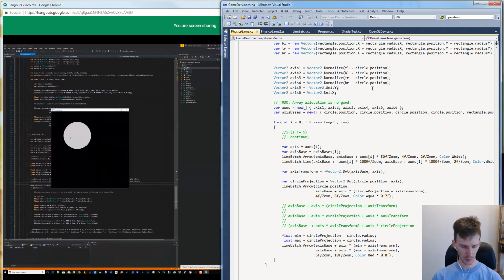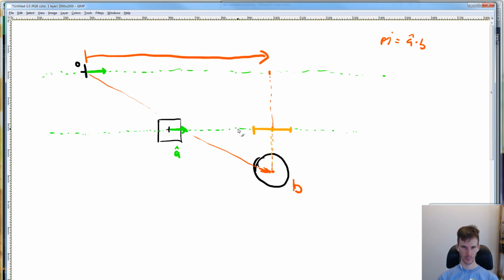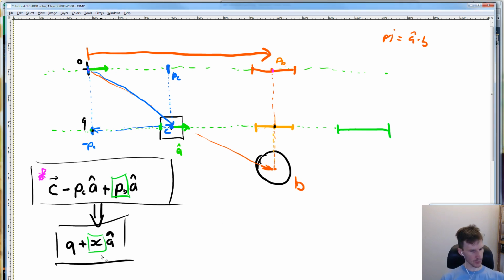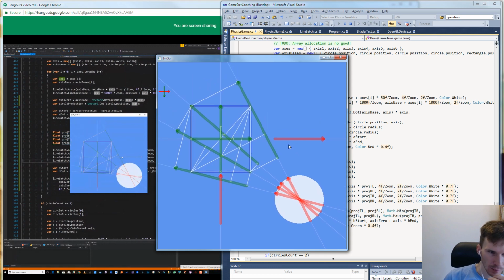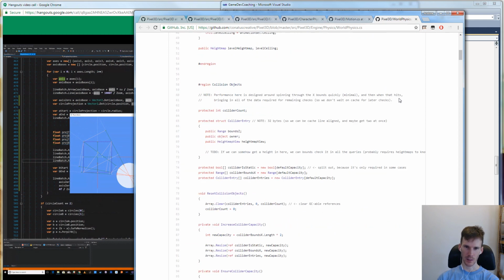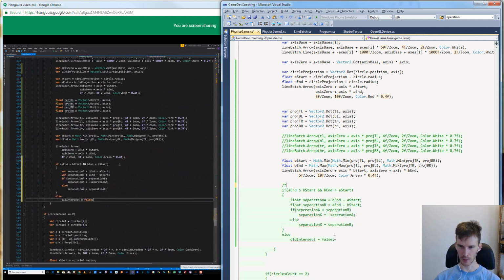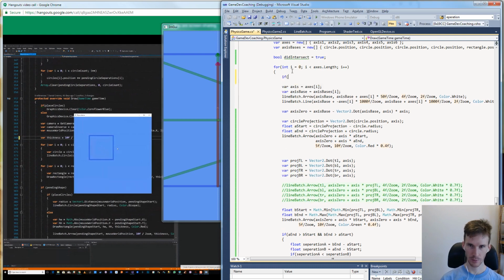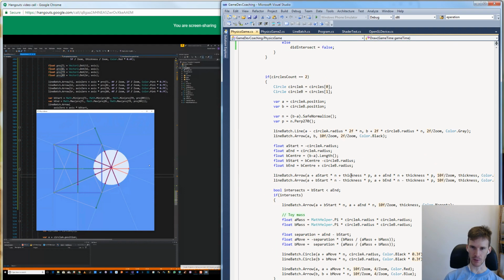GameDev Coaching 30 - Powering through shape-to-axis projection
In this episode we power through drawing the projected range of our shapes, onto our axes, and the separation required per-axis. Includes some discussion about order-of-operations in the RCRU engine.

The Pixel3D (RCRU) engine code we were looking at is available